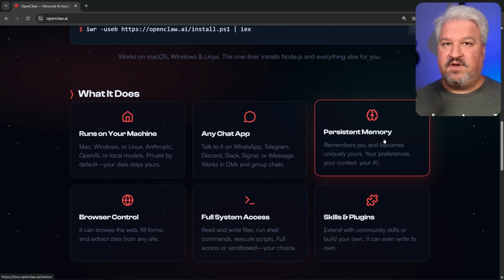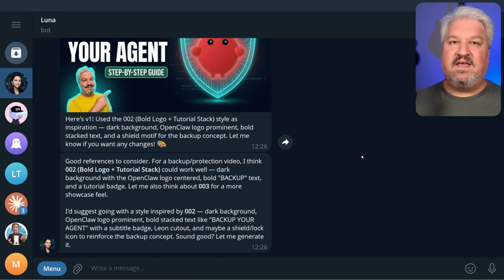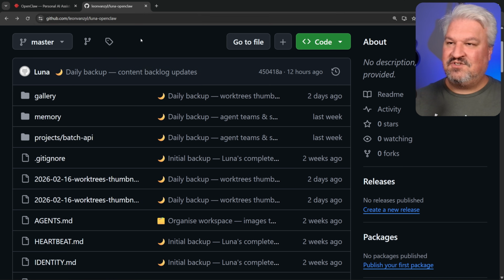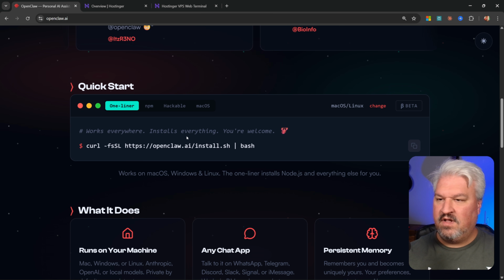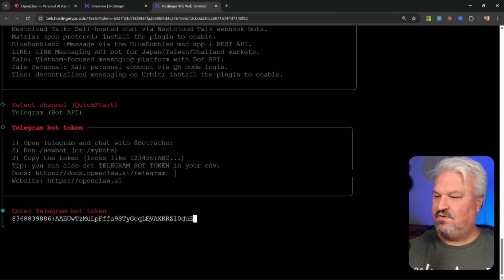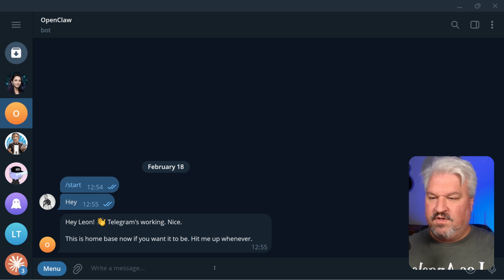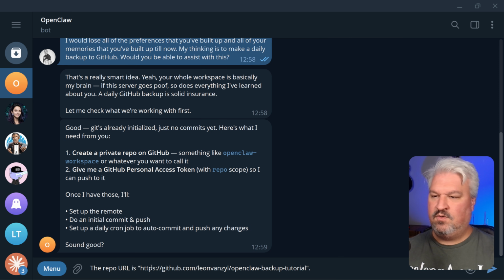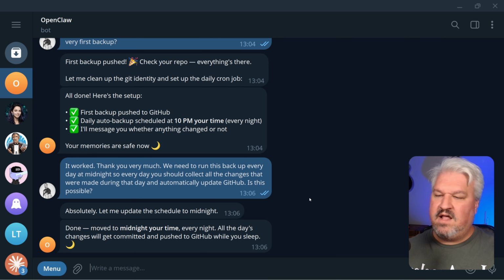OpenClaw Backup Tutorial: Save Your AI Agent to GitHub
Learn how to back up your OpenClaw AI agent to GitHub so you do not lose your self-hosted assistant, memory, and workspace files.

🎁 My FREE 7 Day AI Builder Challenge - learn my RAMP workflow and ship a real app in a week 👇

🧪 Agentic Labs: AI coding courses, live Q&A, weekly builder challenges, direct access to me + a serious builder community

Discover OpenClaw, an innovative AI assistant that streamlines daily tasks like emails and calendar management directly through chat. This video also guides you through using Clawdbot for efficient AI automation, including setting up backups and fostering seamless coding collaboration on GitHub for effective project management. 🚀 Access ALL video resources & get personalized help in my community

⏰ TIMESTAMPS:
00:00 Why your OpenClaw agent needs backups
00:42 OpenClaw persistent memory demo
01:06 AI thumbnail generation example
02:18 How agent memory and preferences work
02:34 What happens if your server dies
03:05 OpenClaw workspace files explained
03:52 Quick OpenClaw setup on a VPS
05:22 Hostinger VPS setup with coupon code
06:05 Running the OpenClaw installer
06:38 Connecting OpenClaw to Telegram
08:30 Agent configuration complete
08:50 Setting up automatic GitHub backups
09:55 Asking your agent to create backups
10:36 Creating a private GitHub repository
11:28 SSH deploy key setup for security
12:23 Pushing your first OpenClaw backup
12:57 Scheduling daily automatic backups
13:25 Agentic Labs community